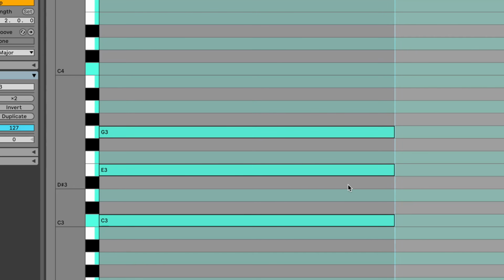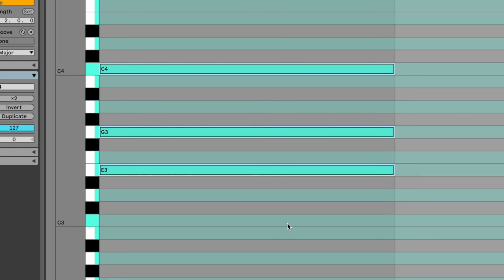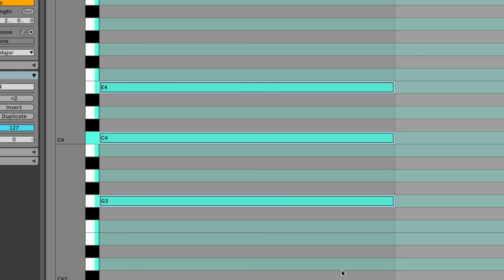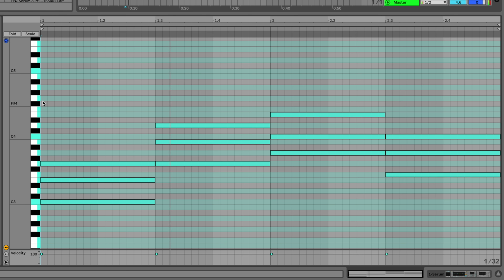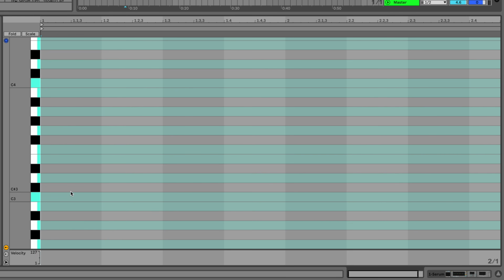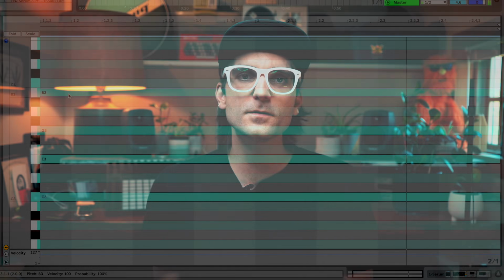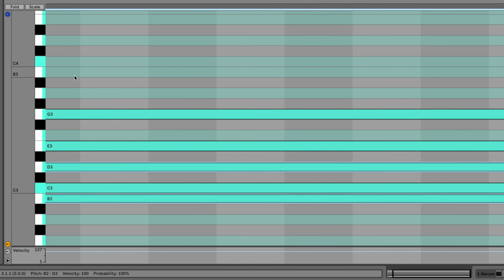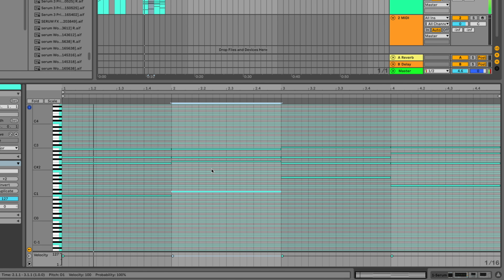MUSIC THEORY Crash Course For Electronic Music - OTHER CHORD VOICING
OTHER CHORD VOICING:

So far we’ve only spoken about major, minor and diminished triads. In this video, I’ll first take you through the process of creating modifications to a chord by inverting the notes, and why you might want to do this, then I’ll show you how to get smooth and jazzy with 7th and 9th chord voicings.

Let’s start with Inversions. Just as the name implies, we’re flipping the order of the notes to create a different feeling without changing the notes used in the chord. So looking at the C major triad, we can create the first inversion of this by simply moving the lowest note of the chord up an entire octave so that it sits above the third and fifth. This can be done easily in Ableton Live by clicking on the midi note, holding shift, and then pressing the up arrow once. This is now a C major chord 1st inversion. We can make this a second inversion by moving the lowest note again, which is the third of the c major chord, up an octave by repeating the previous technique. Now the Fifth of the chord is the lowest and our chord is now a C Major 2nd inversion.

You might wonder why we’d want to do such a thing. Well, it’s a useful tool for smoothing out the movement between notes in a chord progression. Typically it’s the most pleasing to the ear if a note doesn’t have to move a great distance to get to the next chord. Using the 1 5 6 4 progression as an example, we could invert the first chord and the last chord to bring all of the notes a little closer together and this is what we get. In comparison to what is was before… It sounds smoother, doesn’t it? We can make quite a few variations to this progression by simply inverting the notes of the chords.

Okay, lets’ get jazzy. So we know how to create a triad, which is a chord made up of 3 notes. The root, the third, and the fifth; Skipping a degree between each note of the triad. Now, what if we continued this pattern to the next available note in our scale? This would be called adding the 7th to the chord, making our C major triad into a C major 7 chord. It sounds pretty jazzy, doesn’t it? The added dissonance of that added 7th gives that chord a chill and vibey quality. Let’s continue the pattern even more by skipping a degree again to add the 9th. This is now a very complex chord
 that contains 5 notes! The dissonance of these added notes can really be seen when you drop the 7th or ninth down an octave. Referring back to the interval chart that hopefully you’ve printed and have next to you right now, you can see how these notes are creating some minor and very dissonant intervals.

If you were to create a chord progression using only 7th chords, it might be a great start to your next Chill-hop banger ;)

Finally, let’s talk about augmented chords, which are similar in action to a diminished chord but instead of stacking three notes 3 semitones apart, the augmented chord is made of three notes, each 4 semitones from one another. An augmented chord can sound dreamy, or mysterious.

That’s it for this video, in the next one, we’ll talk about beat subdivisions! See you there!

 1st inversion piano abelton ableton live 11